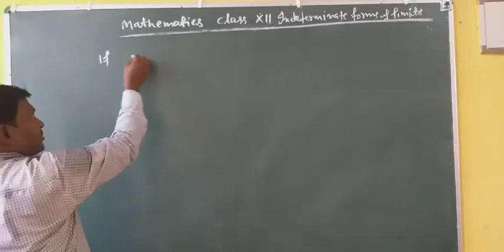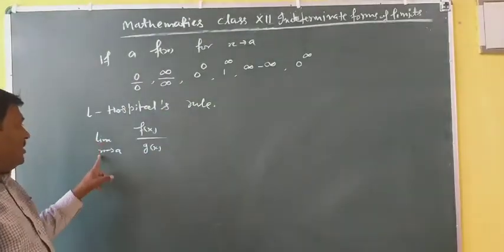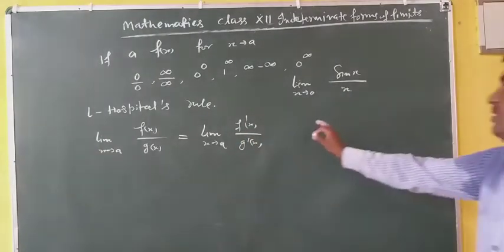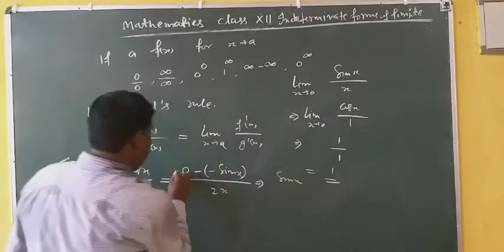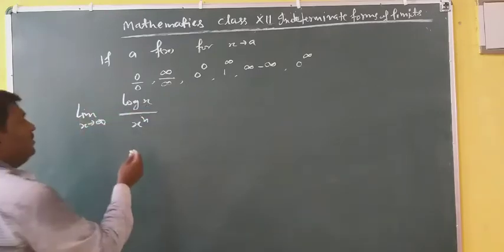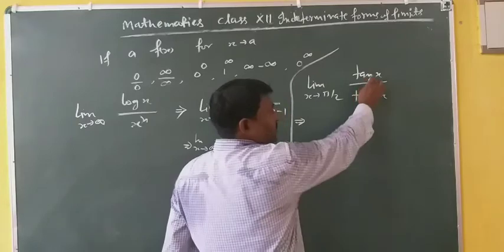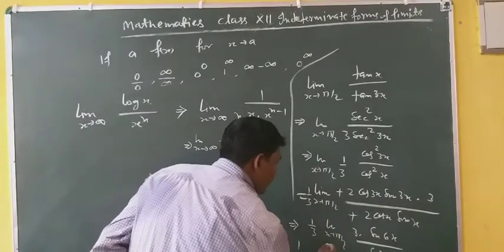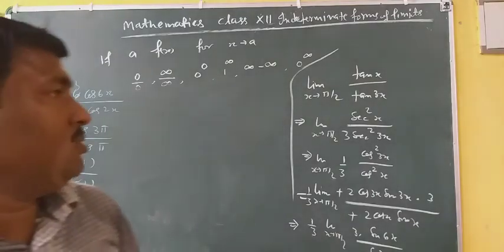XII Maths Part 27